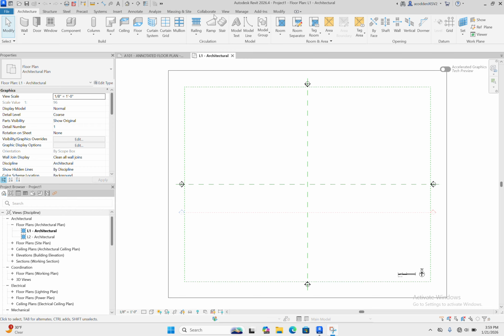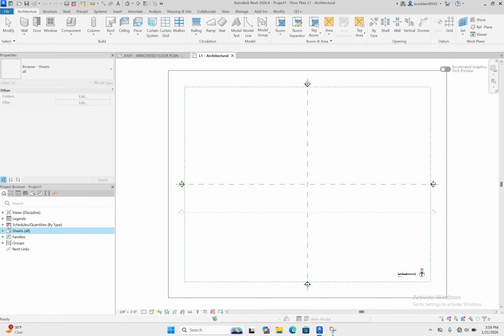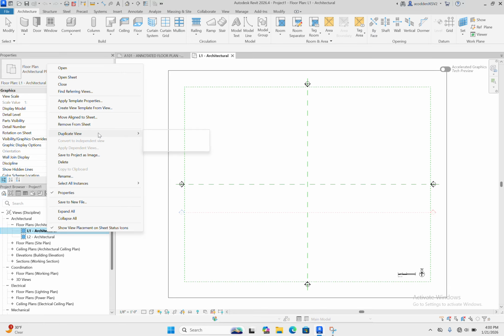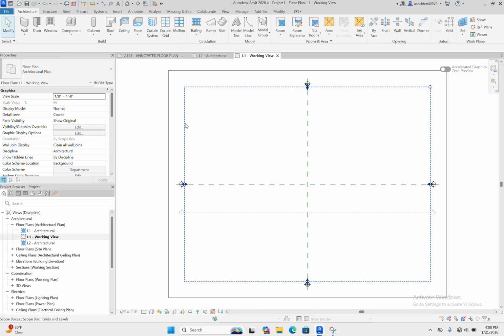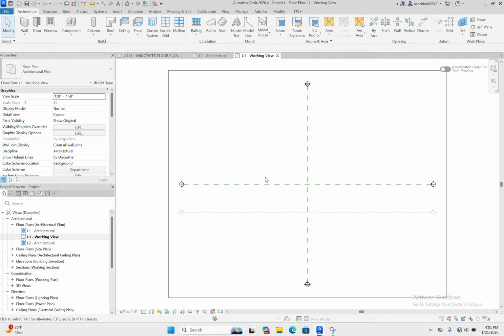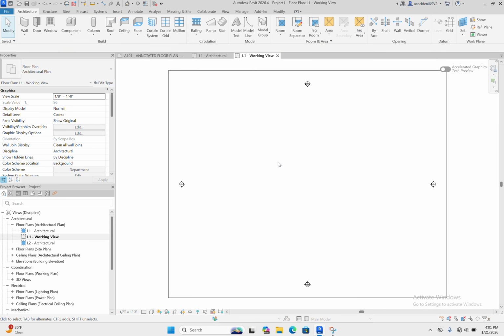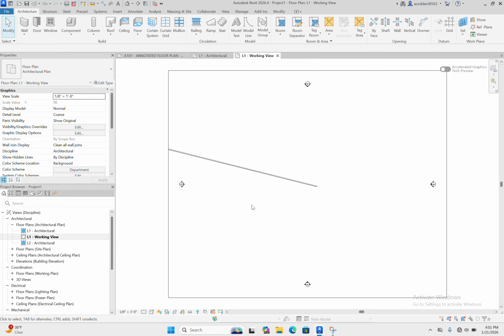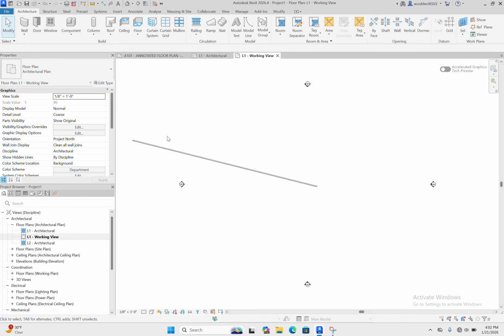How to Use a Working View in Revit